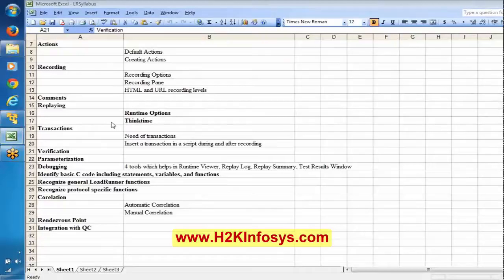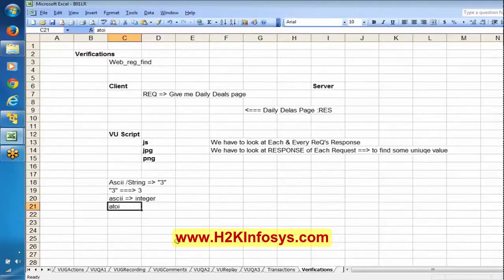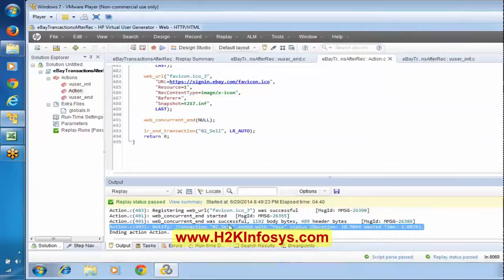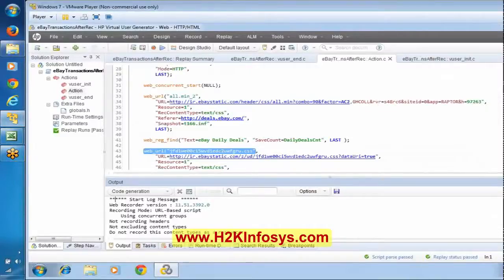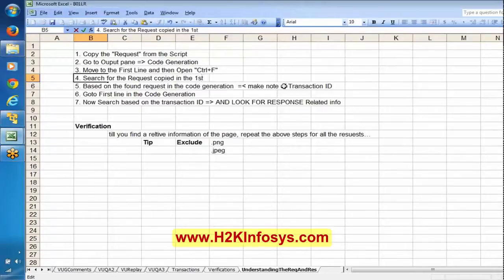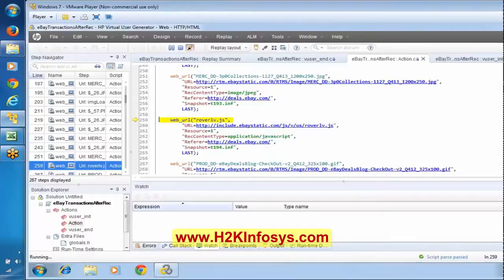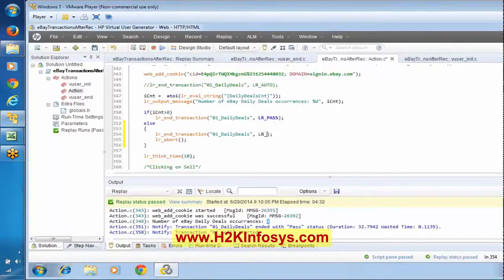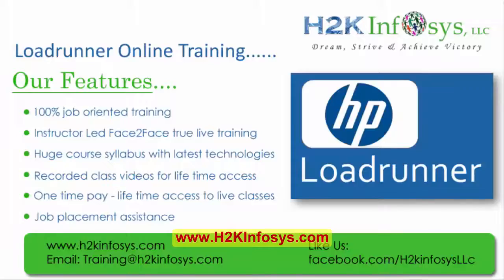HP Loadrunner Tutorials Verification and Overview on C language Part1 Tutorial 4 YouTube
Complete Load Runner Training and Interview Questions